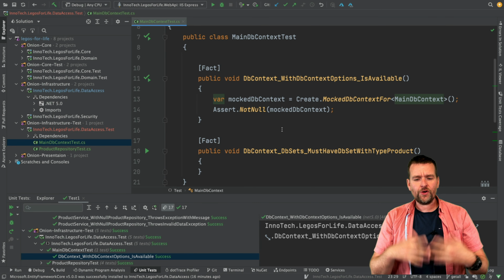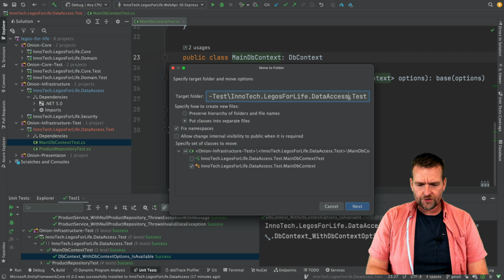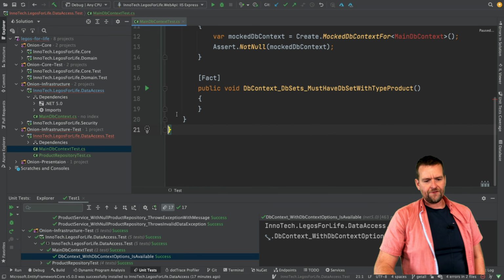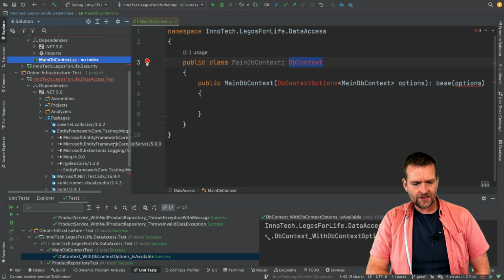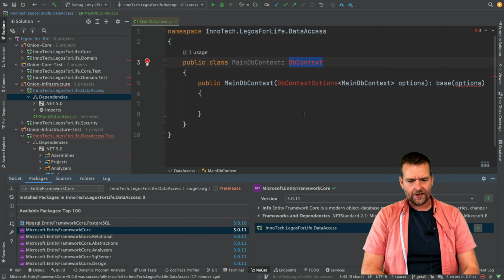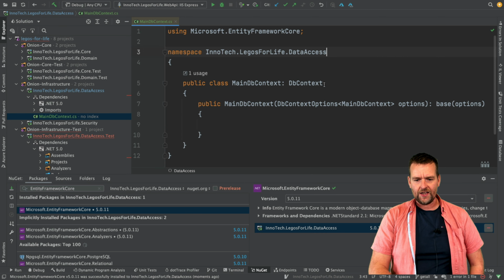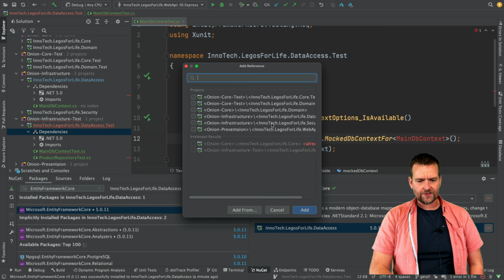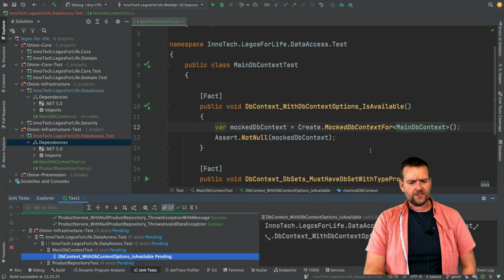Distributed Programming Fullstack 2021 | S2P18 | TDD Green Test time for Refactoring and move Code